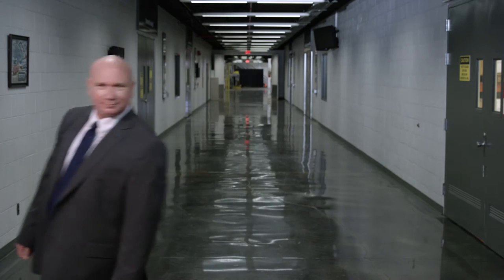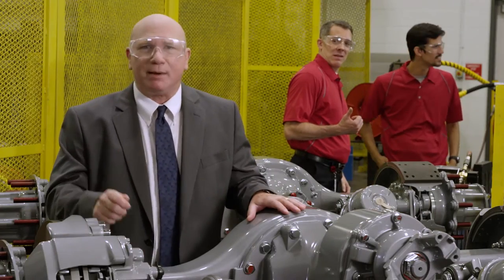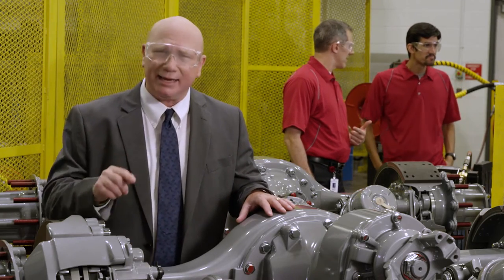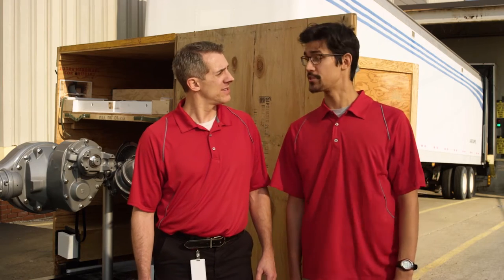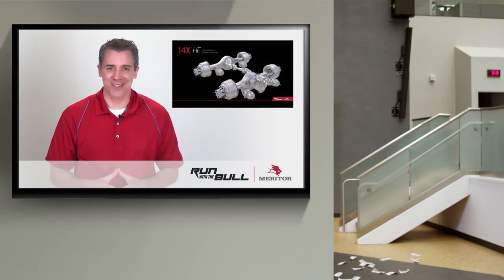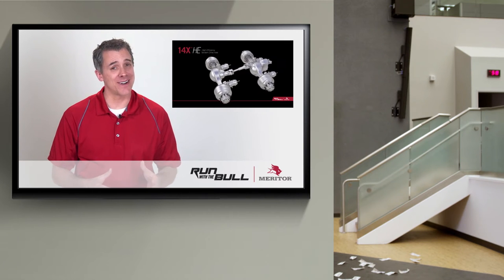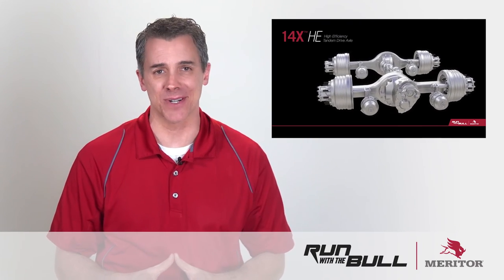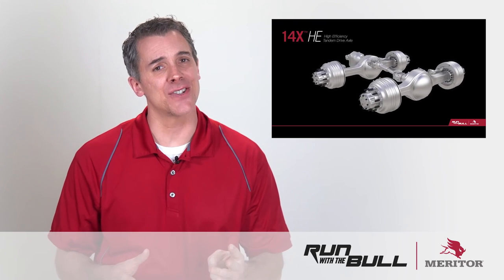Meritor MEL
Meritor, Inc. is a leading global supplier of axle, brake and suspension solutions for commercial truck, trailer, off-highway, defense, specialty and aftermarket customers.